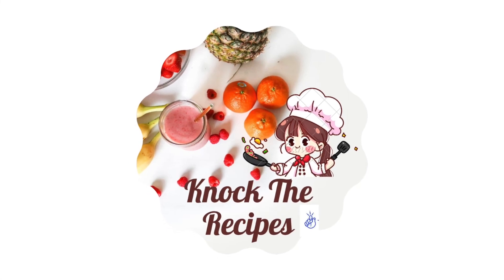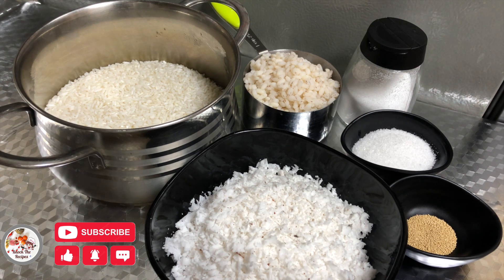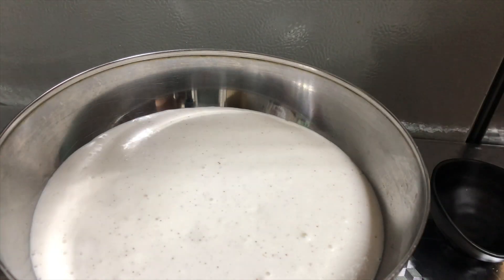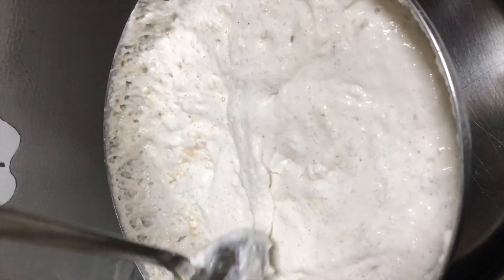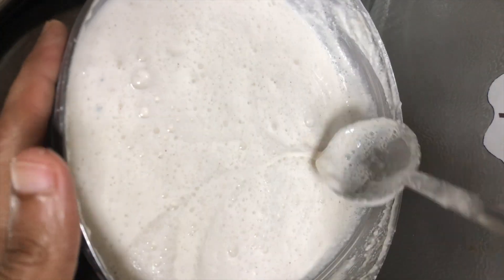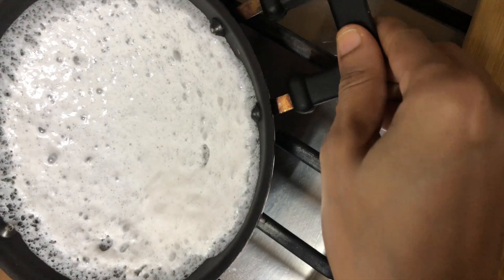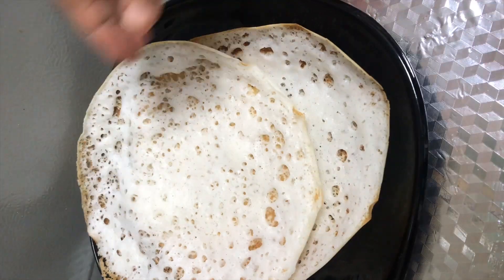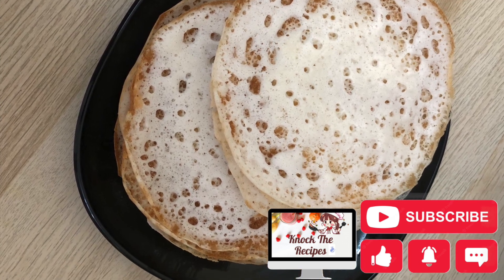നല്ല സോഫ്റ്റ് വെള്ളേപ്പം/പാലപ്പം||Perfect Velleppam or Palappam(BreakFast Recipe)@Knock The Recipes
കടയിൽ നിന്ന് പോലും ഇത്ര ഭംഗിയുള്ള സോഫ്റ്റ് വെള്ളേപ്പം കിട്ടില്ല 💯 !!! || നല്ല സോഫ്റ്റ് വെള്ളേപ്പം / പാലപ്പം || Velleppam or Palappam for breakfast @Knock The Recipes :13

Cooking from the heart will give your meal that little something extra. Here Knock The Recipes is introducing mouthwatering and finger licking recipes when you eat it.

Ingredients:

1.5 cup raw rice(dosa rice)
1.5 cup grated coconut
1 cup cooked rice
1 tsp yeast
3 - 4 tsp sugar
salt - ഉപ്പ് ആവശ്യത്തിന്

velleppam recipe in malayalam
paalappam recipe in malayalam
kerala style velleppam recipe
appam kerala style
vellappam recipe kerala style
chicken stew recipe
chicken stew
chicken stew recipe malayalam
chicken stew recipe kerala style
chicken stew with potatoes and carrots
chicken stew with coconut milk
easy chicken stew
simple chicken stew
easy chicken stew recipe
appam side dish recipe
velleppam malayalam
velleppam recipe malayalam
Vellappam
velleppam
Vellappam
velleppam making malayalam
velleppam curry recipe